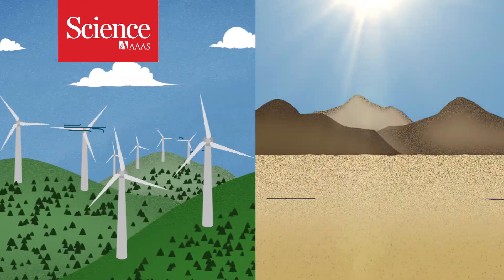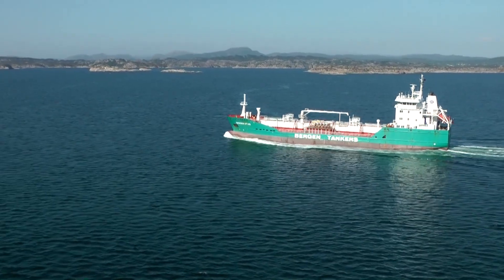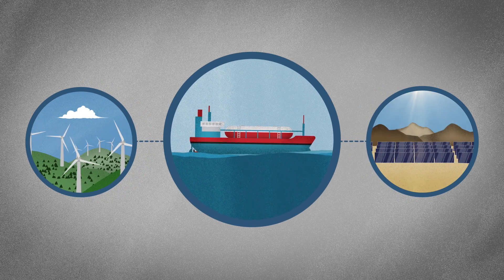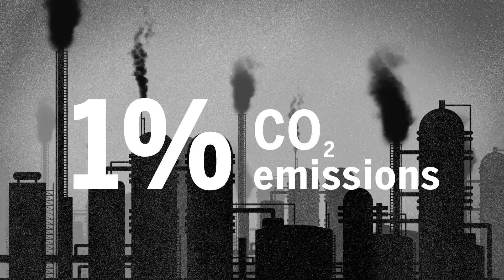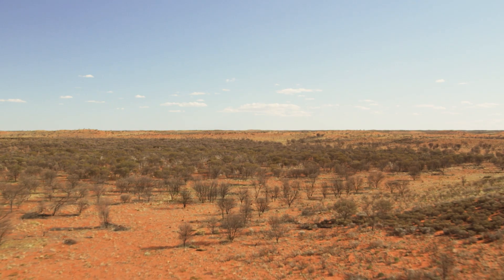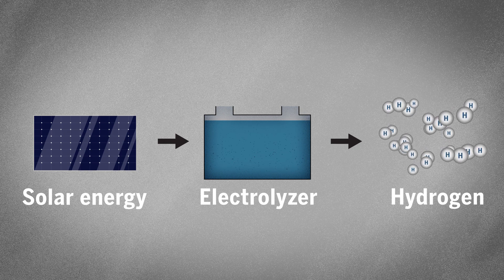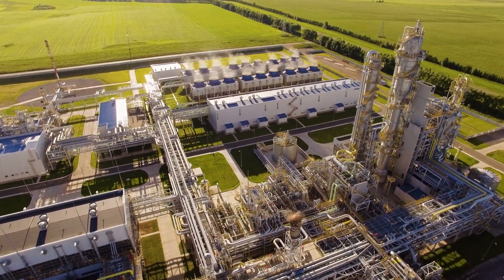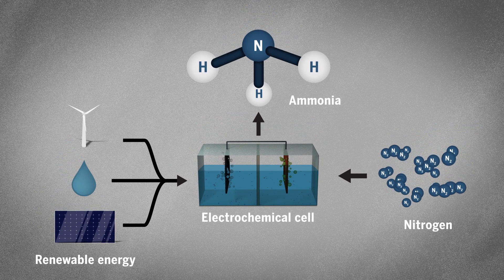Ammonia—a renewable fuel made from sun, air, and water—could power the globe without carbon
With copious solar and wind power, Australia aims to displace Haber-Bosch, a dirty, 100-year-old recipe for making ammonia

CREDITS

editor/animator/narrator
Chris Burns

supervising producer
Sarah Crespi

script
Chris Burns
Sarah Crespi
Catherine Matacic
Robert F. Service

story by
Robert F. Service

fuel cell photo
Steven Mortion
Fellow of the Royal Photographic Society

fuel cell illustration
Val Altounian

stock footage
Pond5
Videoblocks

stock graphics
Freepik.com
Vecteezy.com
Pond5

music
Chris Burns